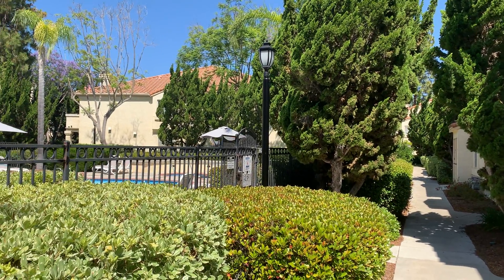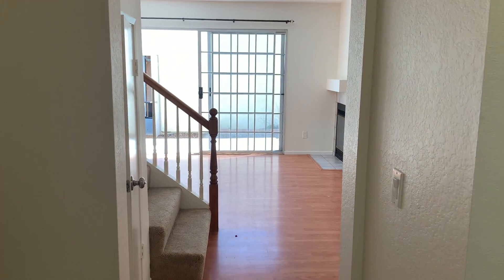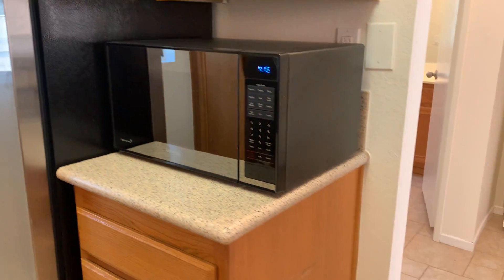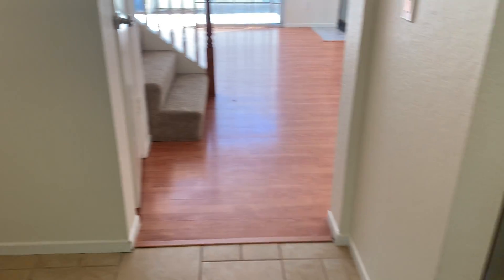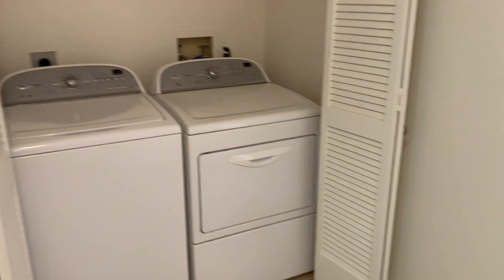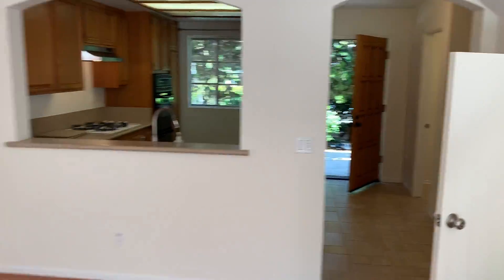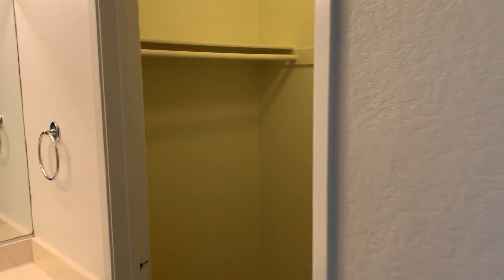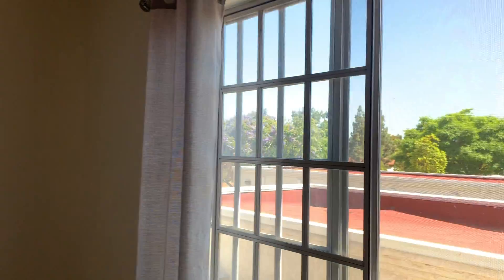1050 La Tortuga # 12, Vista CA 92081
For sale: Two two story town home with no one above or below. Two vaulted ceiling master bedrooms upstairs with full baths and walk in closets plus another half bathroom downstairs. Full size interior laundry (220 and natural gas hook ups). Fireplace. Ceiling fan. Private patio. 2 car garage with roll up door located adjacent to patio. Recent paint and carpet (May 2020). Community pool and spa nearby. Central A/C.